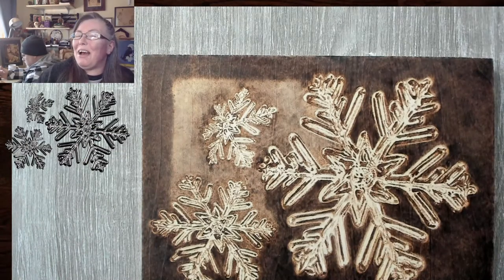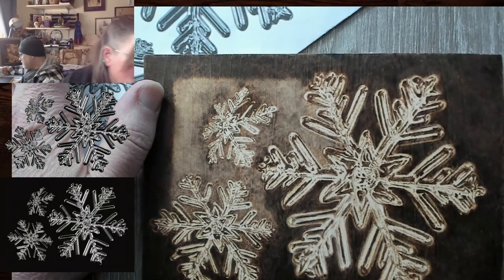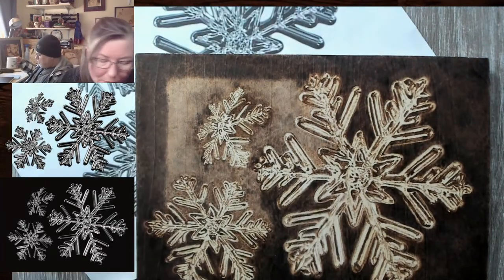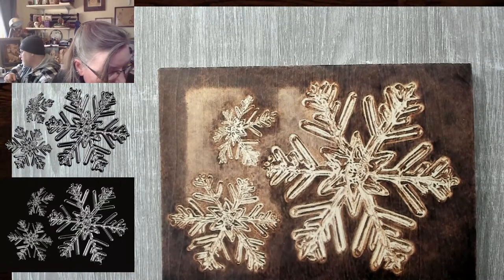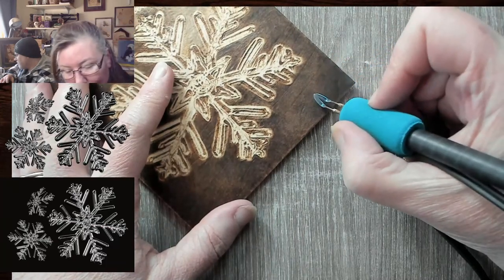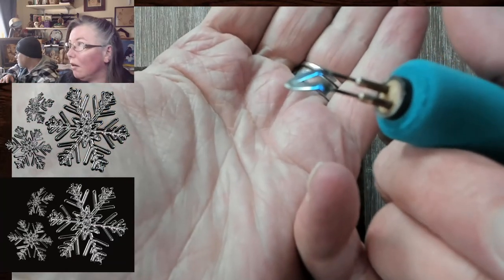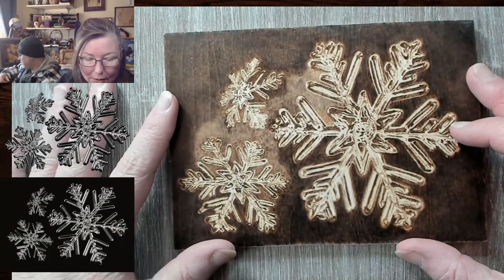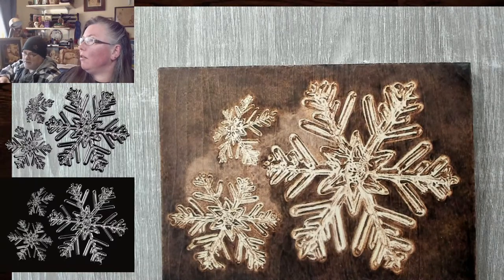Pyrography: How To Wood Burn a Snowflake / Ice Crystal Wood Burning Tutorial // Dark Details Pt 2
Today we are putting in more darks to really make these snowflakes pop. I am burning on 1/4" thick 5 x 7 piece of basswood (link & code below).